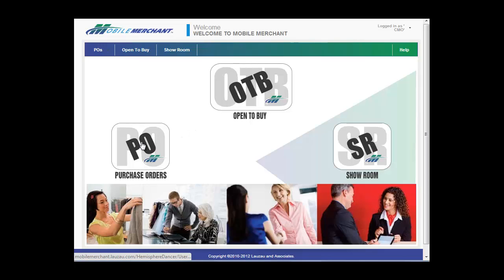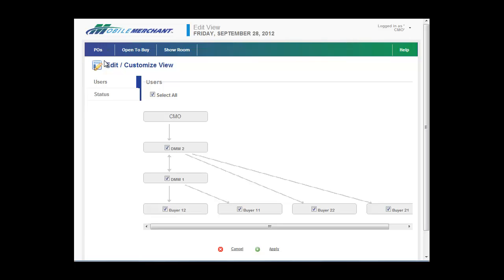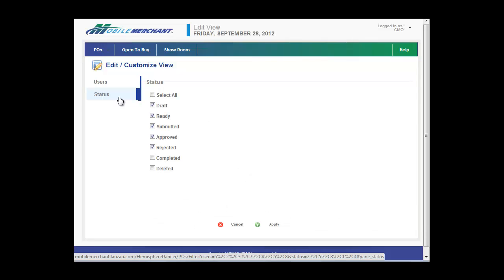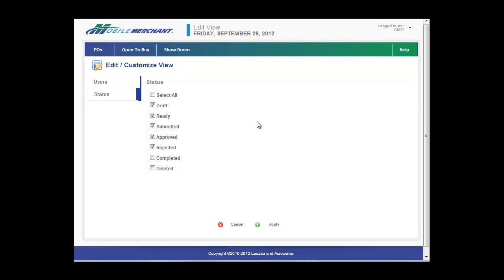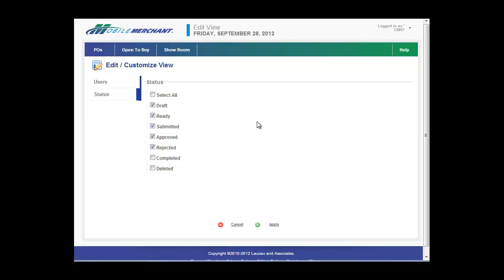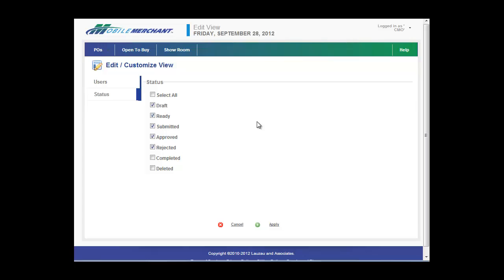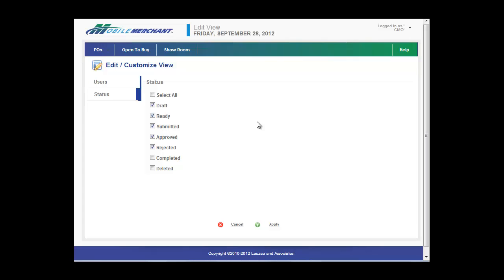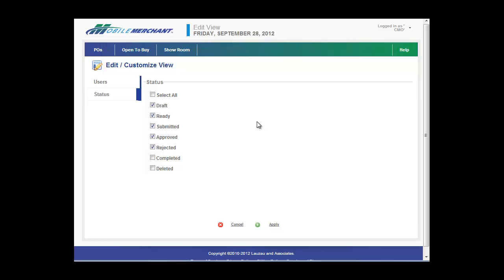Mobile Merchant PO Writing Part 2 - The PO Writing Process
Mobile-Merchant.net

Mobile Merchant is the premier Purchase Order Merchandising solution.

Mobile Merchant is a hosted application that integrates Purchase Order Creation, Purchase Order Approval, Open to Buy, and Visual Merchandising, making Purchase Order Merchandising fast, easy, and powerful.

Mobile Merchant works together with your existing Purchase Order Management System and Planning System to revolutionize your Purchasing - Merchandising without disrupting it.

Explore Mobile Merchants features on our web site at Mobile-Merchant.net to see how quickly and easily you can take your Purchasing - Merchandising to the next level.  Then I invite you to take the next step and schedule a web demo to see this game changing application for yourself.